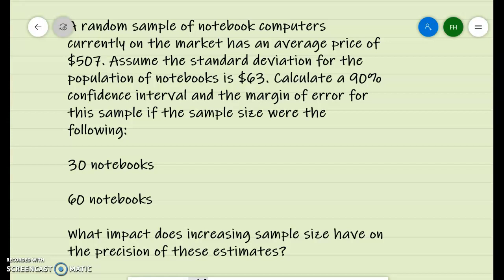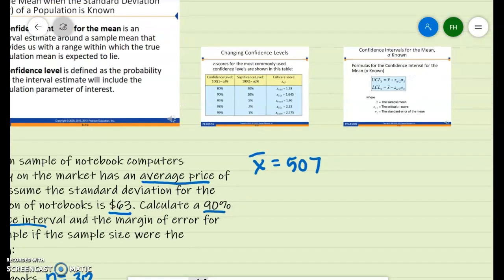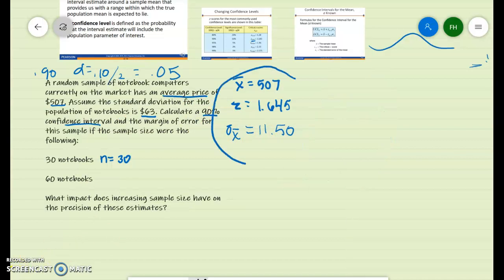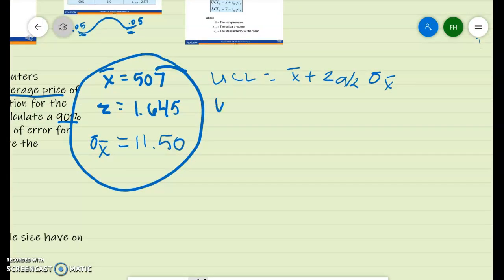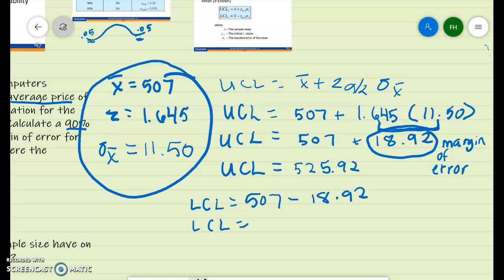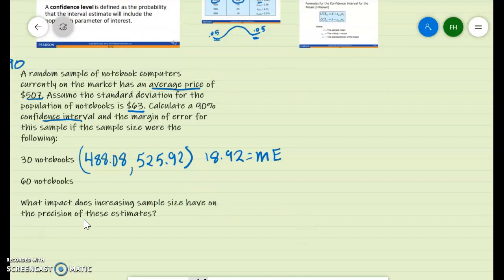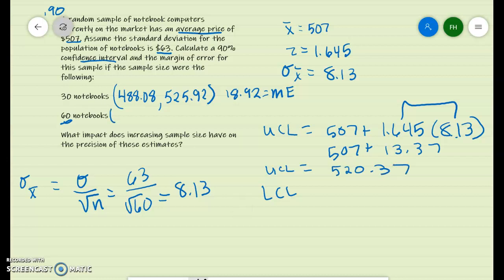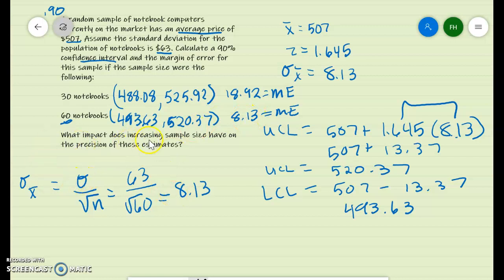Confidence Interval for the Mean Given Pop. Standard Devi.